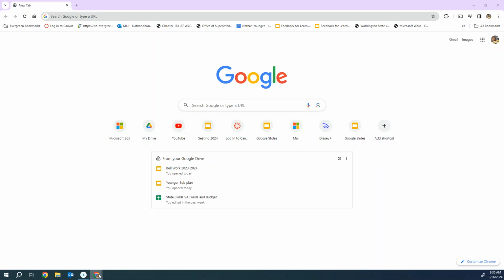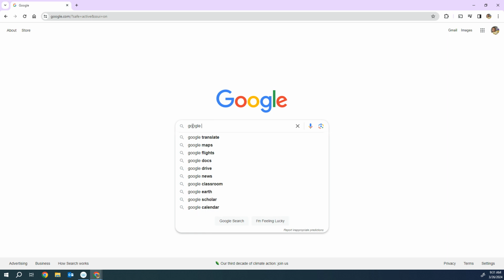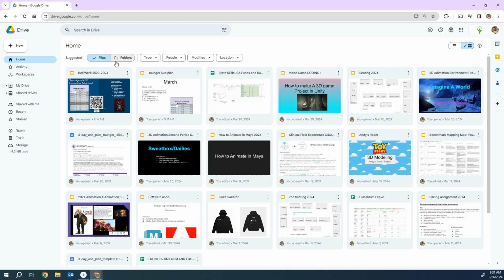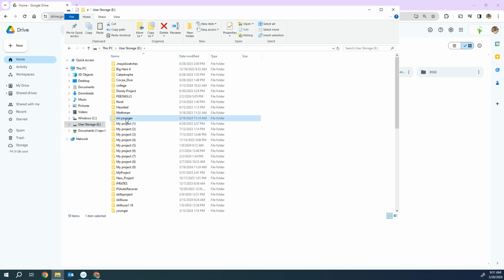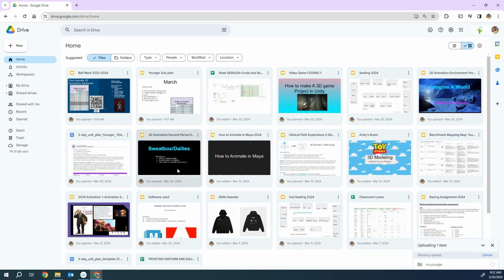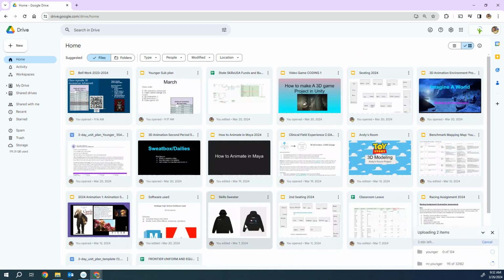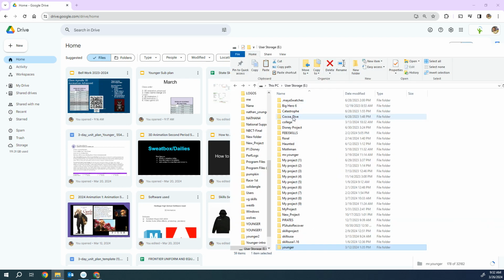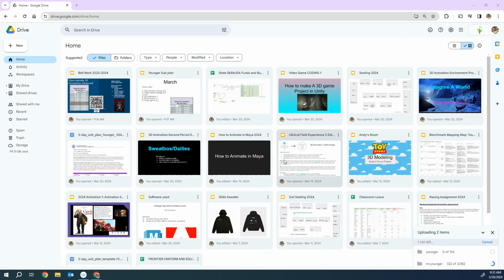How to back up files and folders to Google Drive: Heritage High School Evergreen School District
Follow Along on how to back up files and folders to google drive.